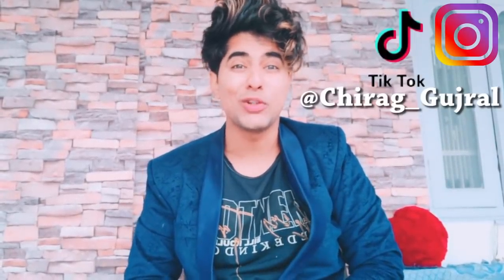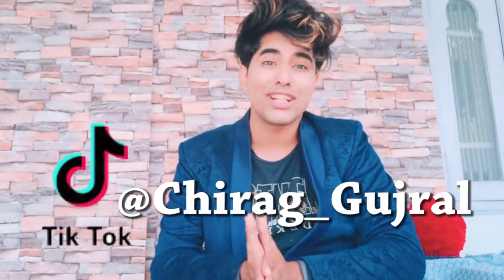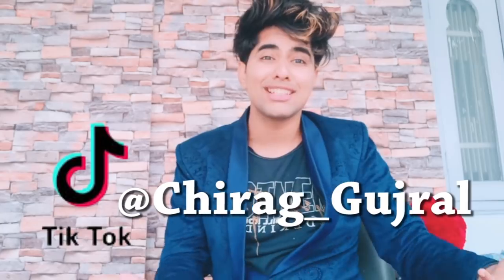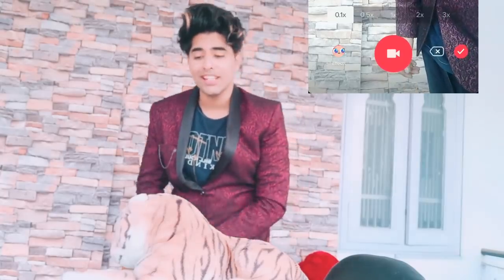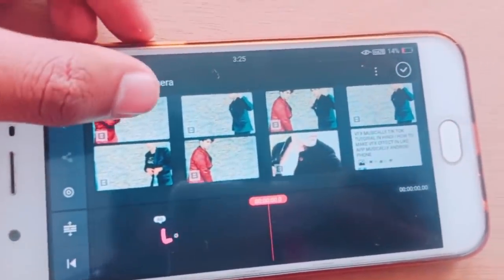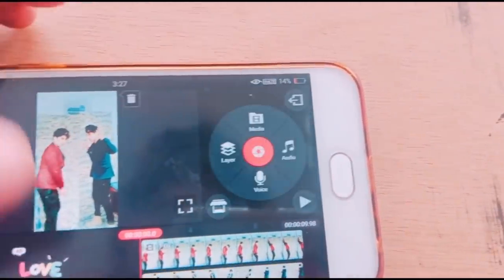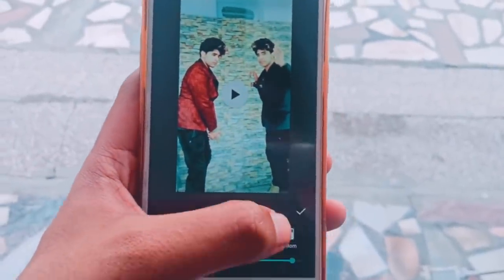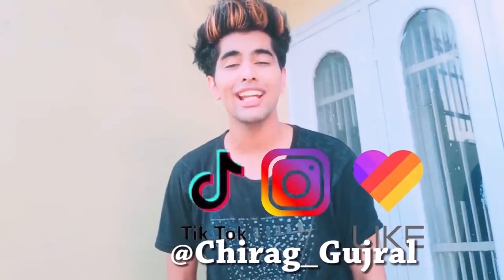SLOW MOTION GUN SHOT FAKE FRIENDS TIK TOK TUTORIAL HINDI ! SLOWMO MUSICALLY KAISE BANAYE ANDROID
More tutorial --

GUN SHOT FAKE FRIENDS SLOWMO TIK TOK TUTORIAL HINDI ! SLOW MOTION MUSICALLY KAISE BANAYE Slowmotion Slowmo Tiktok How to make slow-motion In tik Tok. New challenge tik Tok Hindi Slow-motion Hindi fake friends tik Tok tutorial Tik Tok tutorial Hindi